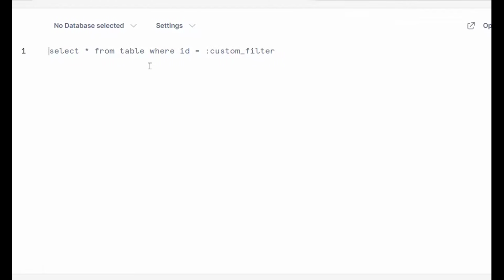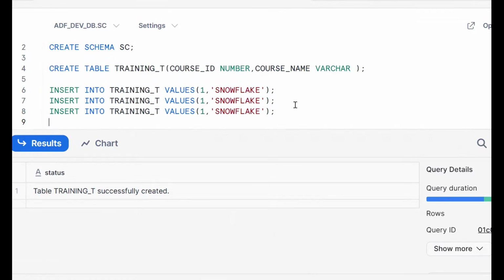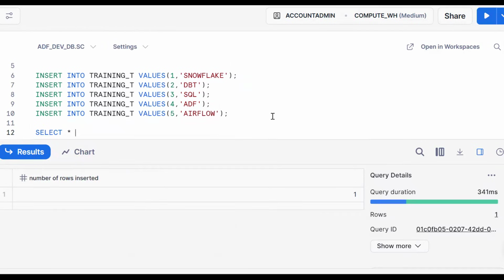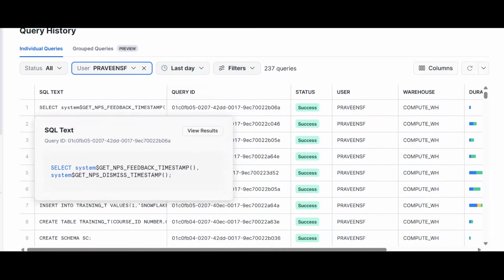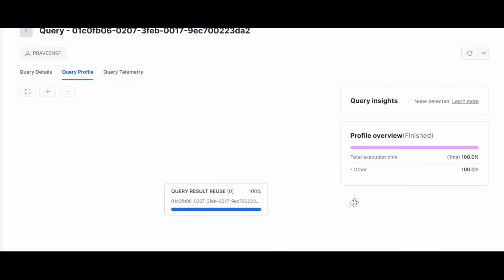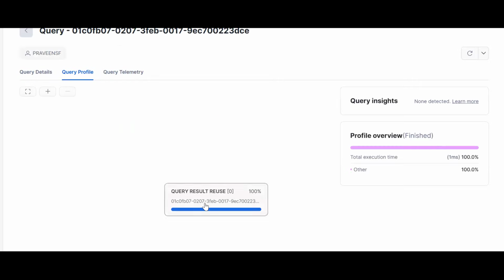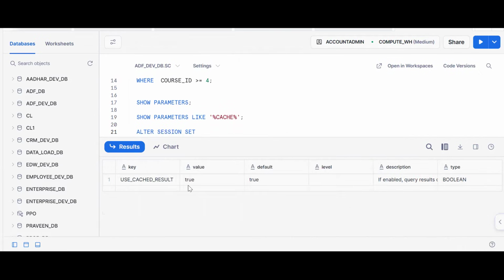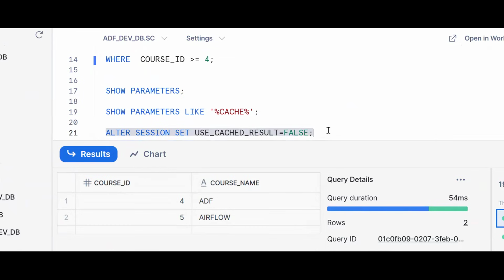How to Disable Result Cache in Snowflake | Caches in Snowflake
In this video, we break down the Snowflake Result Cache, showing you how it works, when it applies, and most importantly — how to disable the result cache when needed.

We also cover the three types of Snowflake caches:

Result Cache

Metadata Cache

Local Disk Cache

Learn how caching affects query performance, costs, and how to control cache behavior for more accurate benchmarking. Whether you’re a Snowflake beginner or a data engineer looking to fine-tune performance, this video will help you understand Snowflake’s cache system clearly.